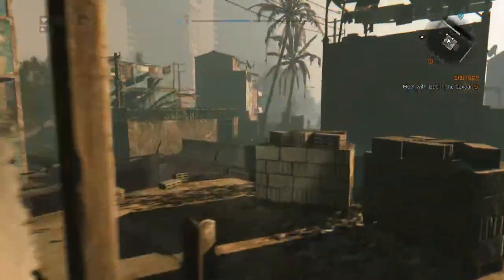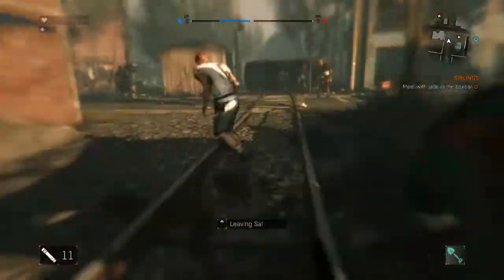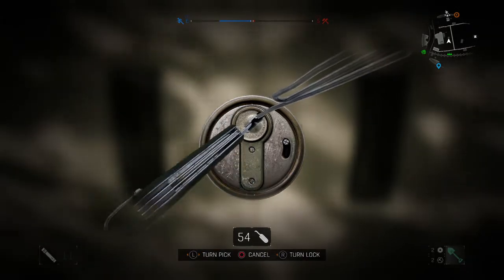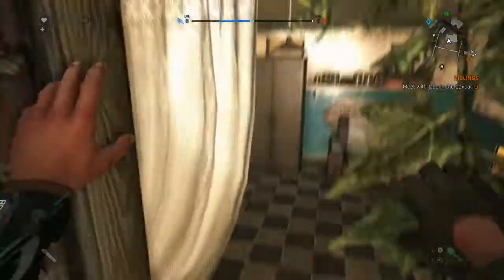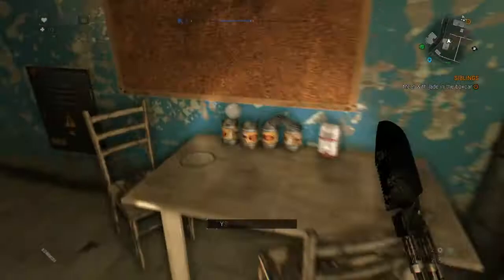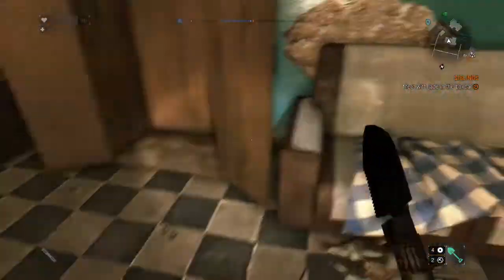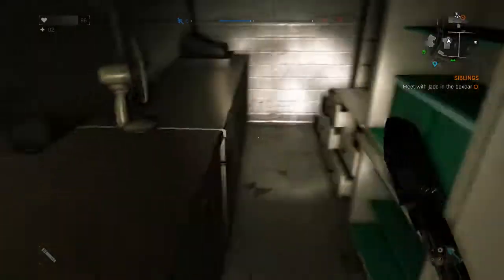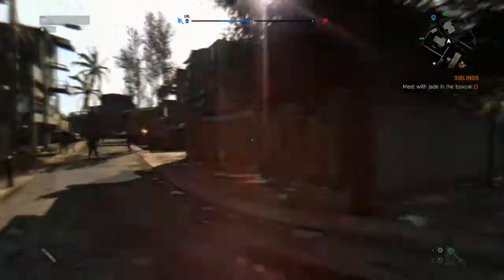Best Scavenging Spot in Dying Light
Hey guys, I hope you put this Dying Light Tip to good use!